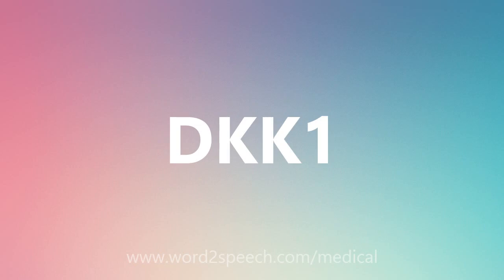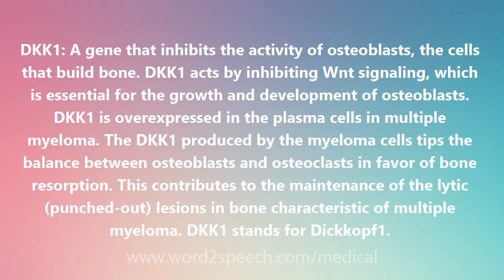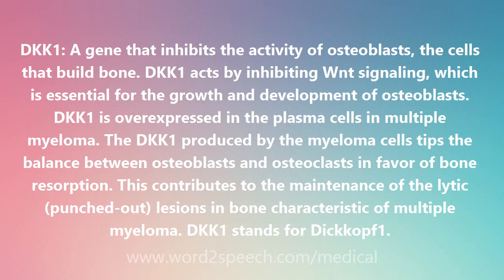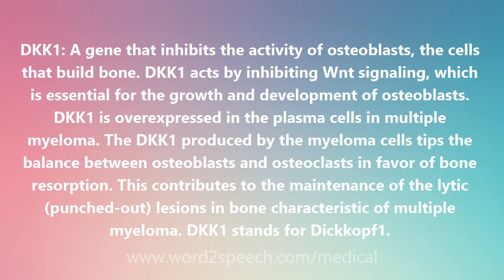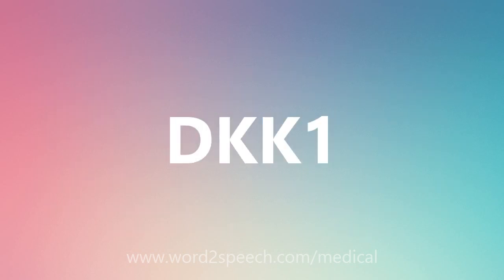DKK1 - Medical Meaning and Pronunciation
Title: DKK1

DKK1: A gene that inhibits the activity of osteoblasts, the cells that build bone. DKK1 acts by inhibiting Wnt signaling, which is essential for the growth and development of osteoblasts. DKK1 is overexpressed in the plasma cells in multiple myeloma. The DKK1 produced by the myeloma cells tips the balance between osteoblasts and osteoclasts in favor of bone resorption. This contributes to the maintenance of the lytic (punched-out) lesions in bone characteristic of multiple myeloma. DKK1 stands for Dickkopf1.

How to pronounce DKK1
definition of DKK1
audio dictionary
How to say DKK1
What is the meaning of DKK1
Pronounce DKK1
Medical dictionary
Medical definition of DKK1